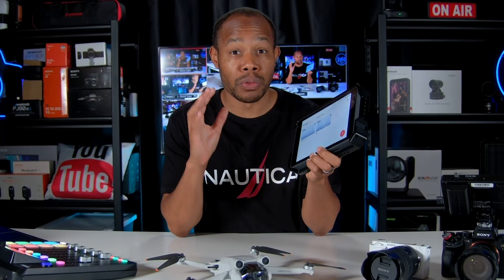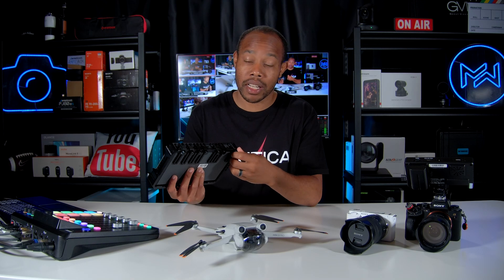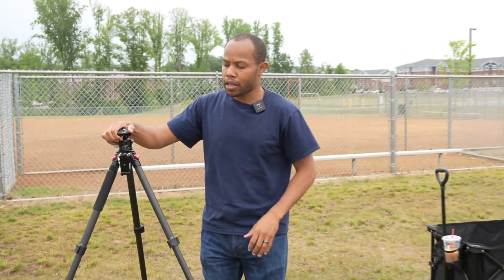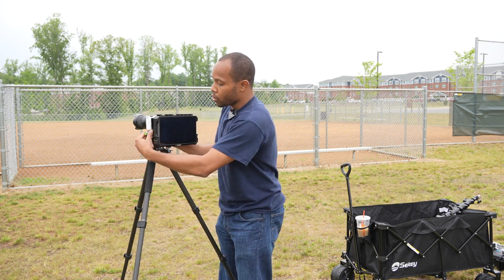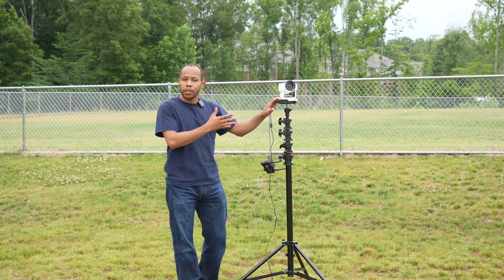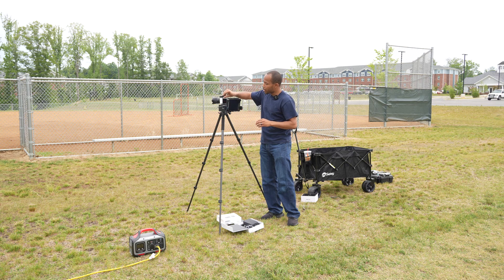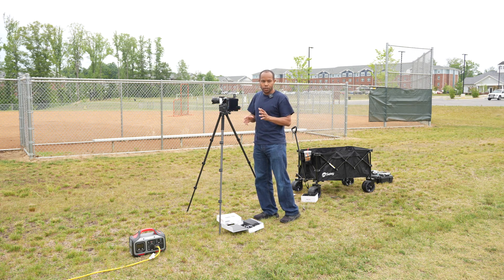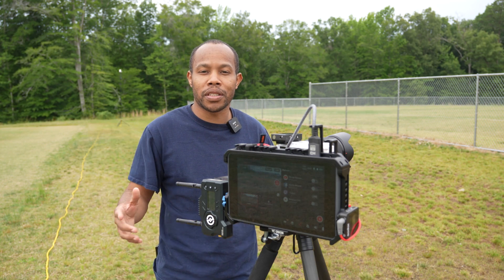Basic Sports Streaming Setup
The Yolobox Pro makes live streaming sports easy. With the YC Onion cage, cable management makes for a clean setup and cold shoe mounts allow for mounting essentials like microphones and lights. Football, Baseball, Basketball .. youth sports live streaming like a pro is possible.

0:00 - Start
0:11 - The Yolobox Pro & Cage
3:09 - Setting Up The Equipment Outside

Some of these Deals with SELL OUT QUICKLY ..

Yolobox Pro
Yolobox Pro Cage by YC Onion
Equipment Wagon
Travel Tripod (Carbon Fiber)
Tall Tripod
PTZ Camera
Wireless HDMI Video System
Portable Power Station
Industrial Extension Cord
Camera - Sony ZV-E10 (White)
Wireless Lapel Microphone

VIDEO GEAR
•Main Camera - Sony Alpha 1
•AI Tracking 4K PTZ Camera

MY GEAR
•Gear Rental [$25 Off First Rental]*
*Restrictions My Apply